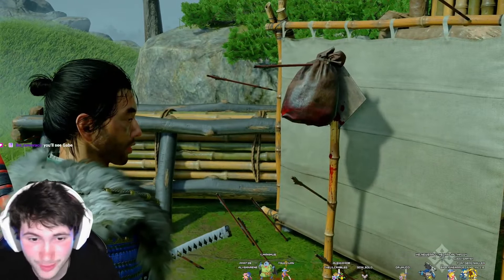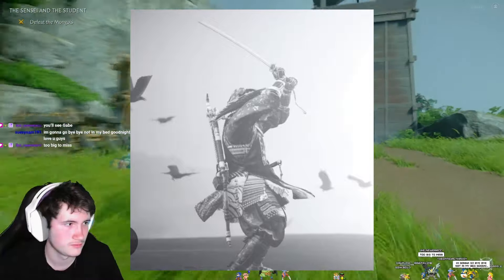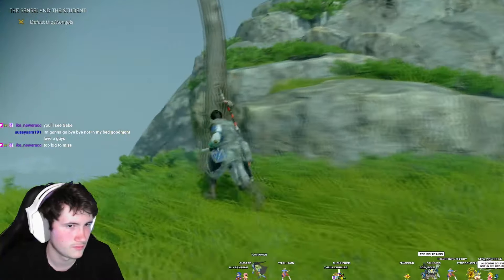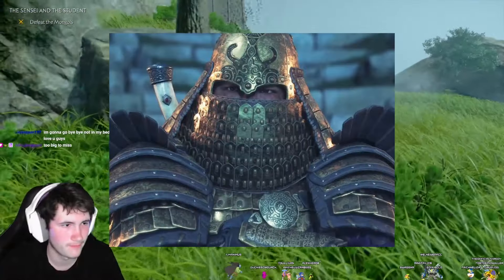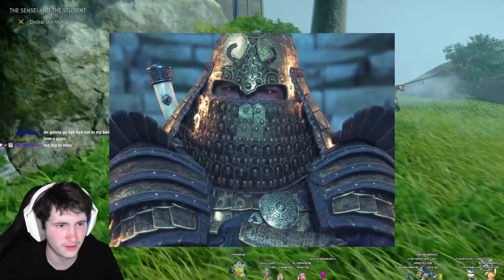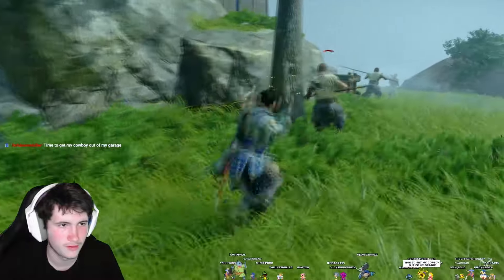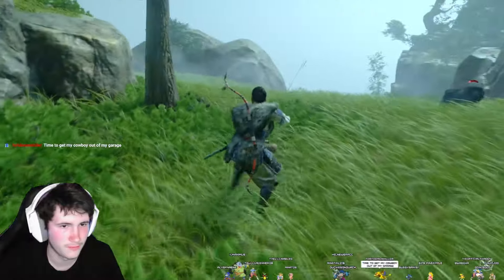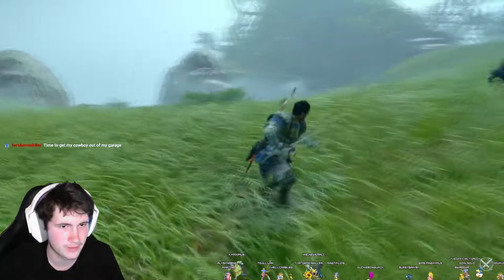How to Unlock the Ghost Stance in Ghost of Tsushima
Learn how to unlock the powerful Ghost Dance in Ghost of Tsushima by following this step-by-step guide! Defeat General Tami and master the Ghost stance to take down enemies with ease.